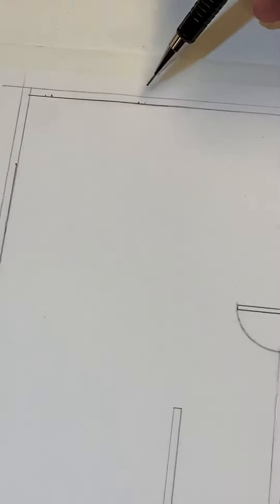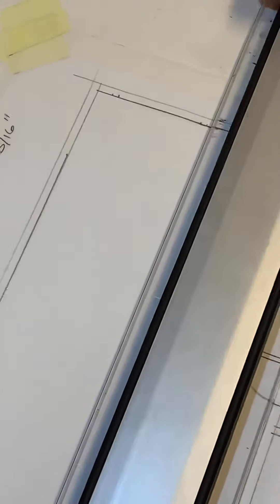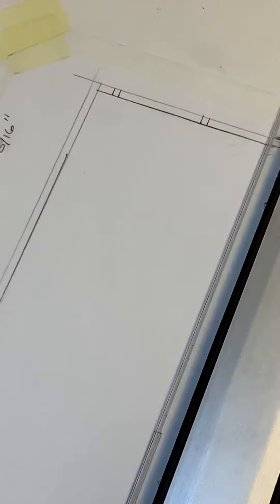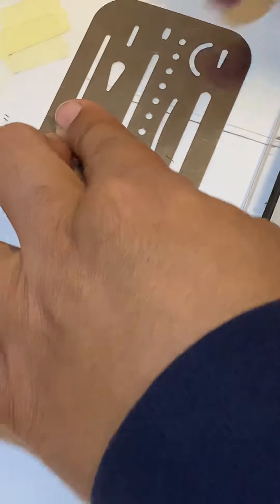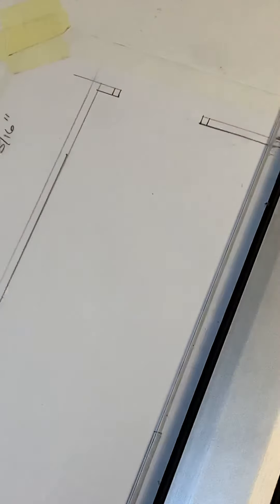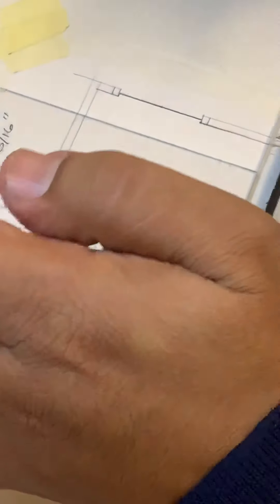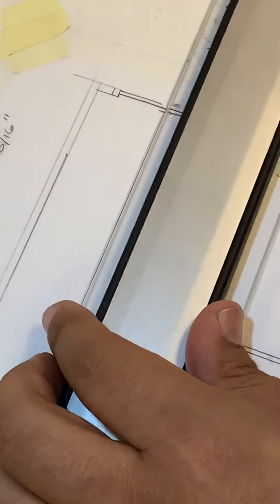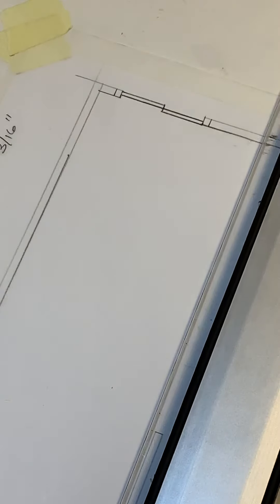Sliding Glass Door